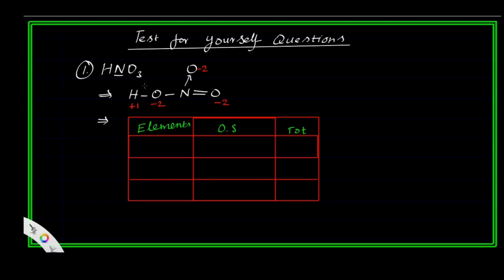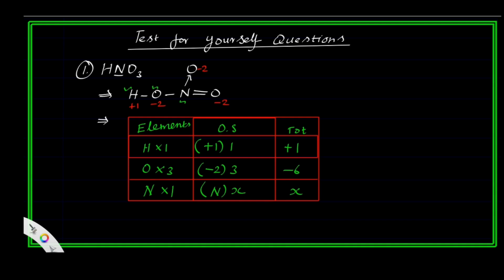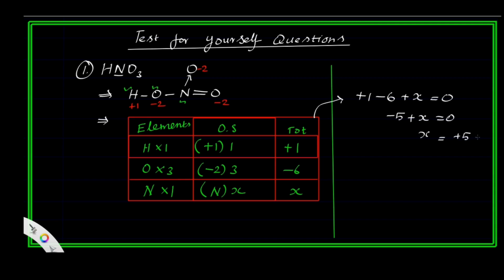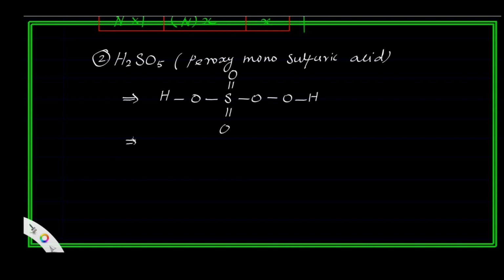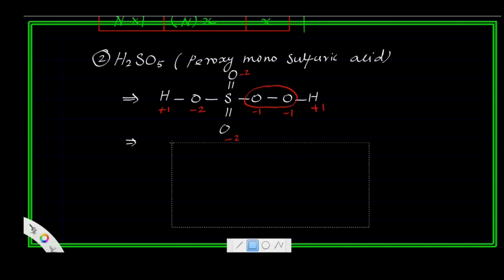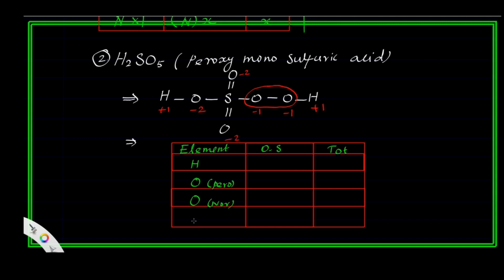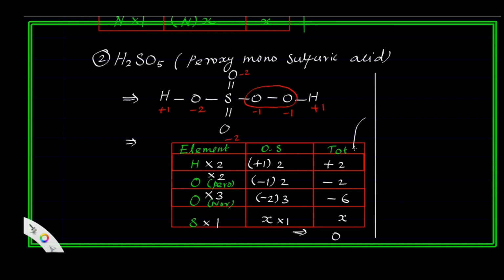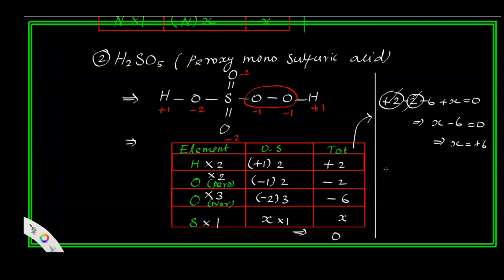TRICKS TO SOLVE NEET | JEE PREVIOUS YEAR PROBLEMS(NCERT) TEST UR SELF QUES PART 1 | Dhanaa Sir 360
EASY TRICKS TO SOLVE THE PROBLEMS IN REDOX REACTIONS,

1)HNO3 (NITRIC ACID)

2)H2SO5 (PEROXY MONO SULPHURIC ACID)

3)N3H (HYDRAZOIC ACID)

4)N2H4 (HYDRAZINE)

5)Fe0.94O (FERIC OXIDE HAVING METAL DEFICIENCY DEFECT)